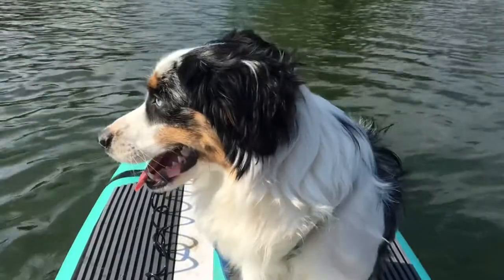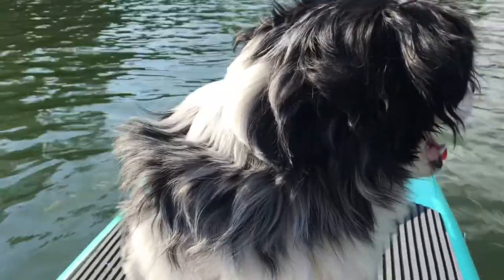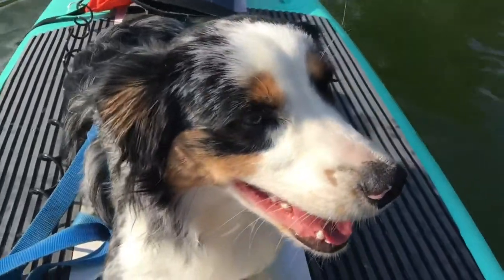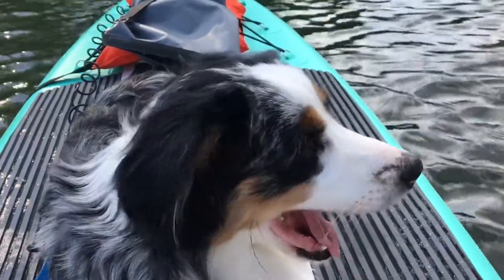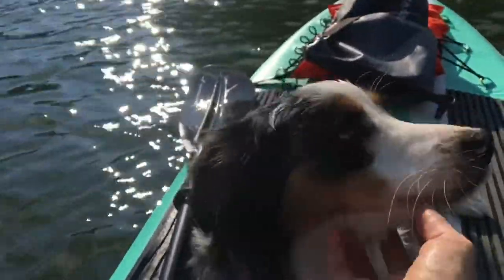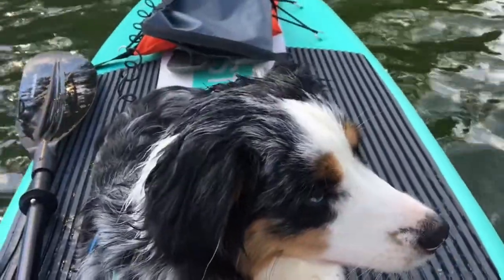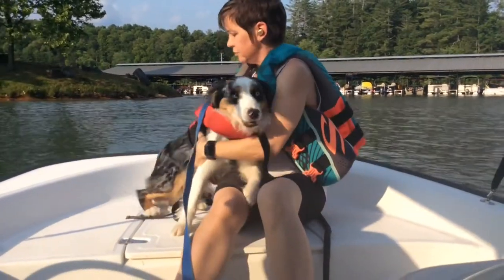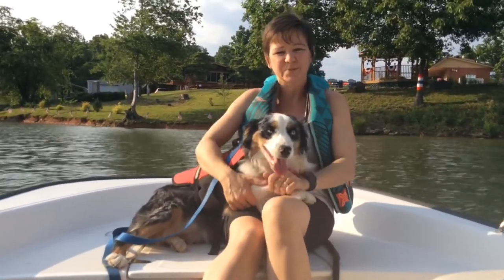Boating with your dog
Boating is fun, bringing your dog along sounds like even more fun. Take caution and make sure that your dog is vaccinated (Leptospirosis). A dog life vest is a must. Enjoy the water